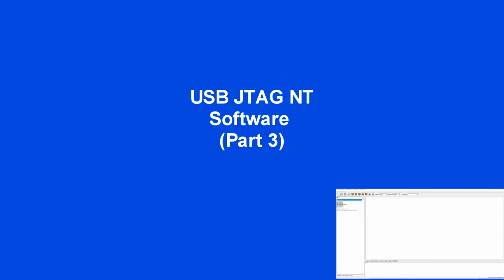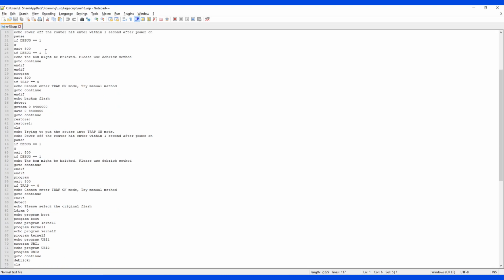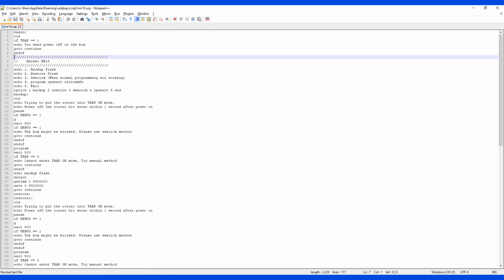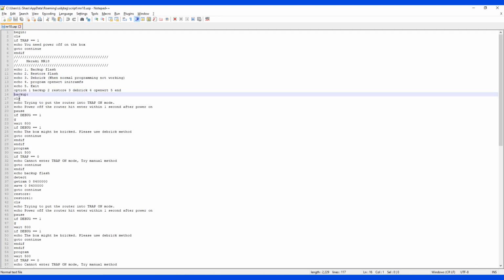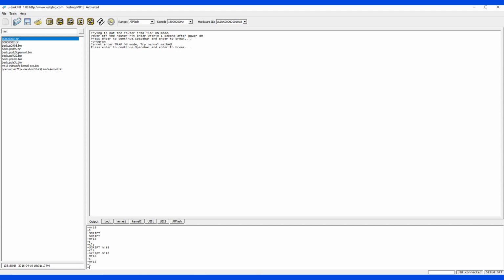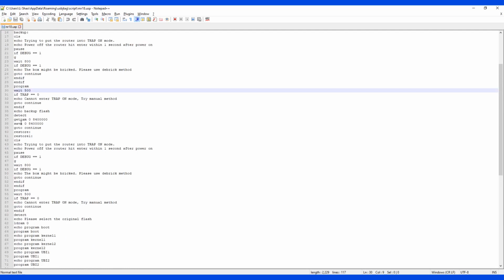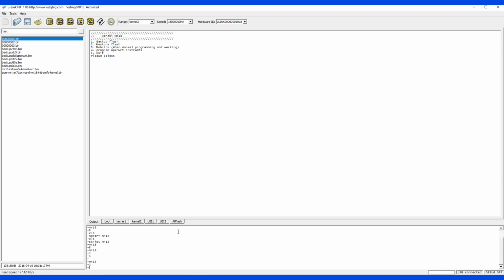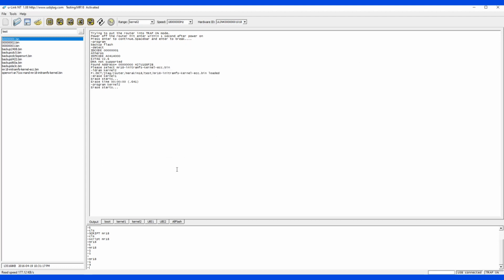USB JTAG NT software (Part 3)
In this video, the script is discussed. You will learn the script from MR18.usp.
After that, hope you can write your own script for your application.
to discuss. Also report any issues there.